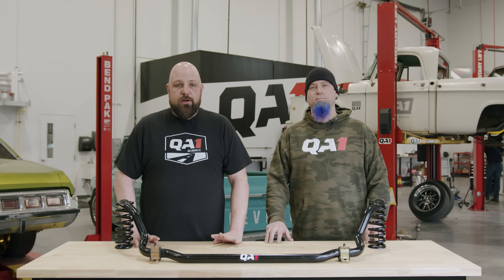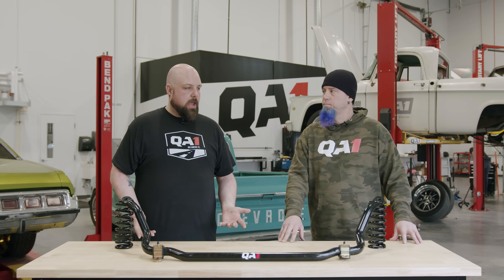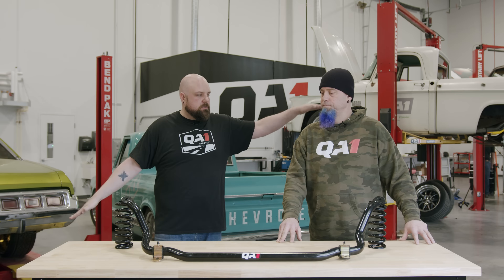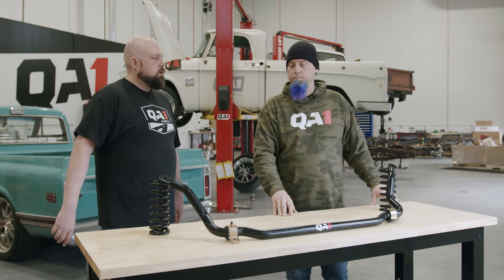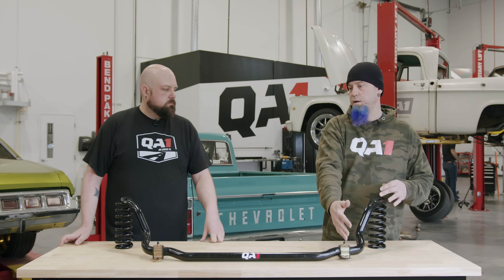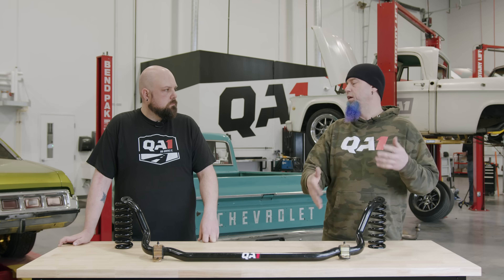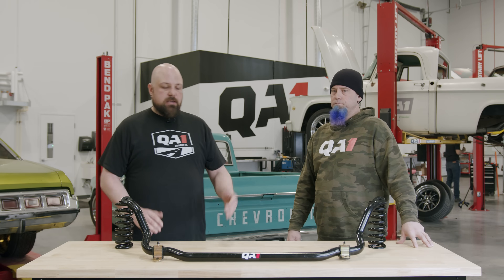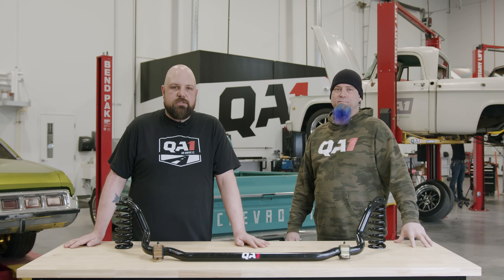How Do Sway Bars Work? | QA1 Tech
Sway bars might be the unsung heroes of your suspension. They drastically improve handling and stability, especially during cornering and quick changes in direction. But what are they and how do they do their job? Our engineers break it down.